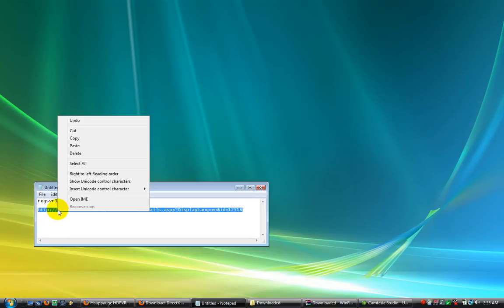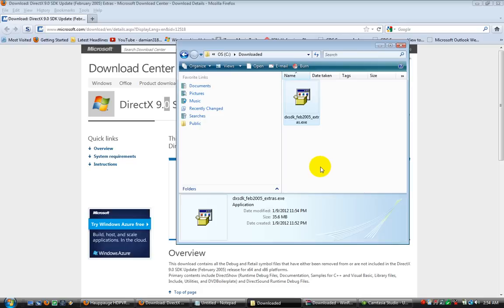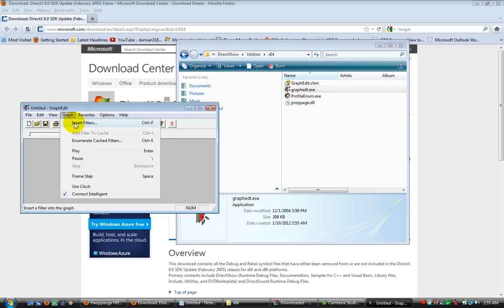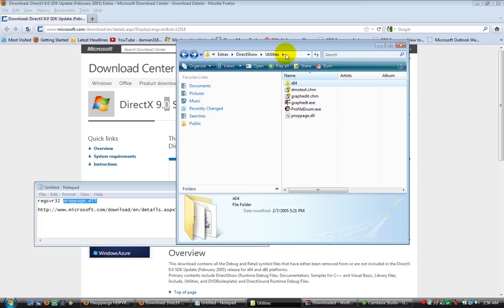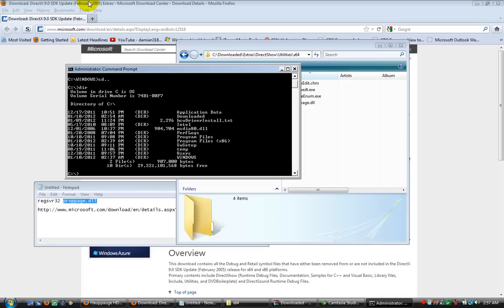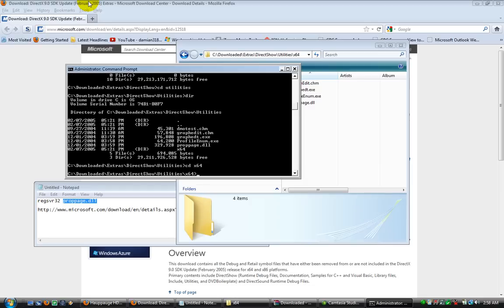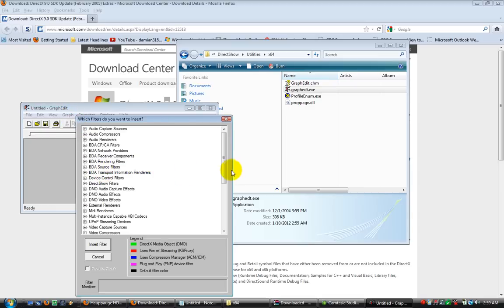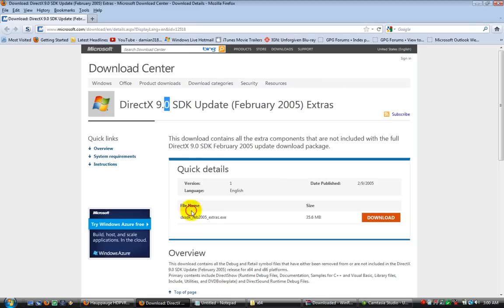HD PVR Format Settings FIX (2012 Update)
If you have Windows Vista and can't get the Format Settings menu to show up in Total Media Extreme 2, then this tutorial is for you!

[ Tools Needed: ]
GraphEdit
Working link as of 10/15/2013
(includes proppage.dll file too! Test it out and see if it works for you.)
(Old Broken Links)
DirectX 9.0 SDK Update
Direct X SDK is now part of the Windows SDK, not sure if it includes GraphEdit.

Here is a guide that should help you find Graph Edit from the Windows SDK: